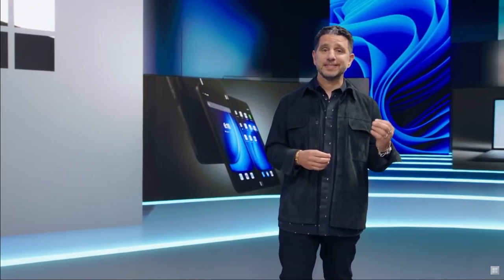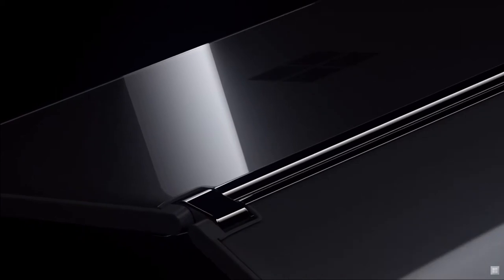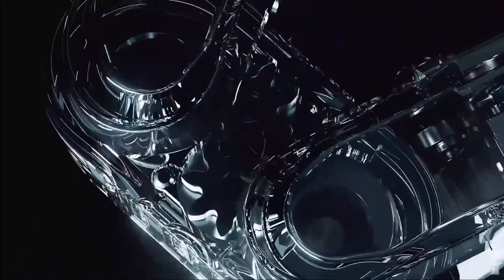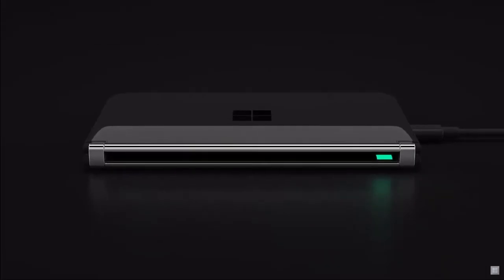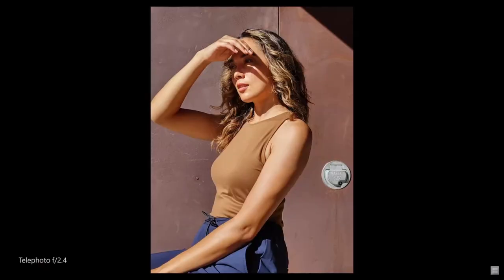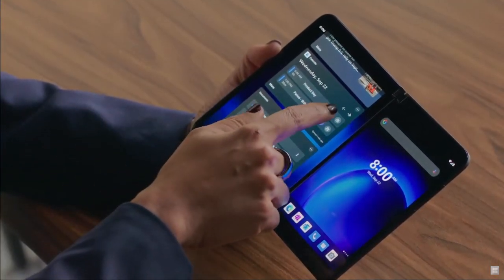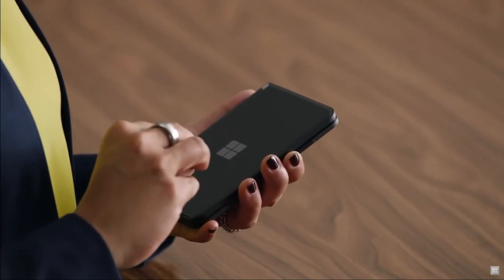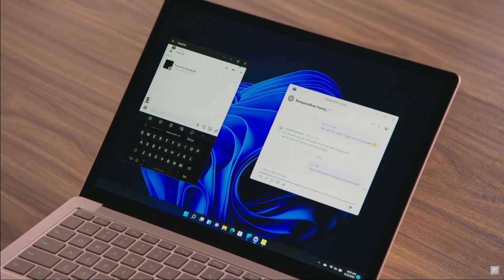Surface Duo 2 launch event in 4 minutes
In this video i am going to watch Surface Duo 2 launch event in just 4 minutes...